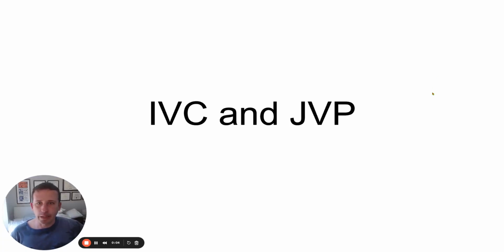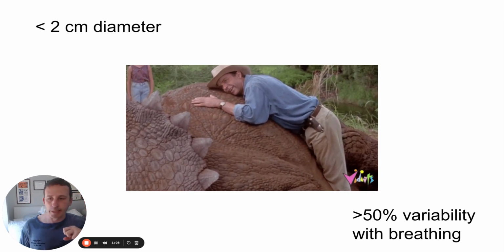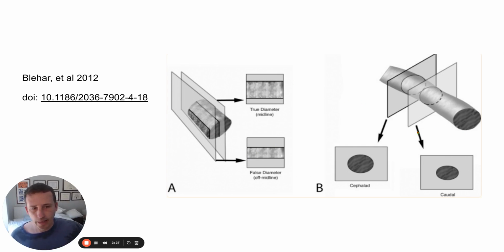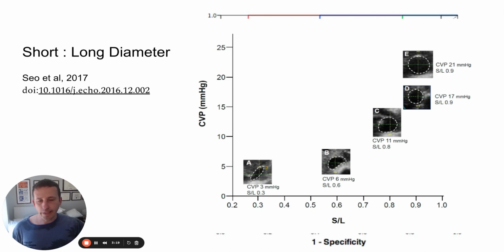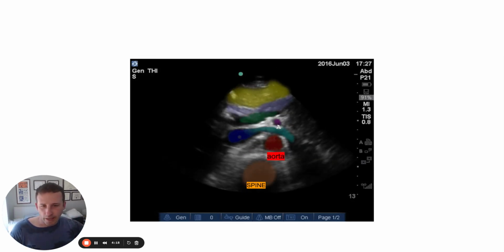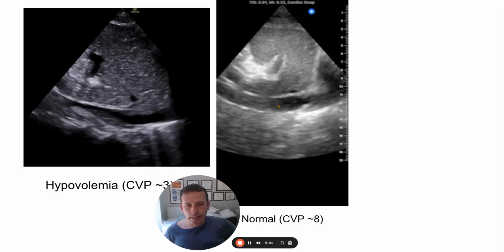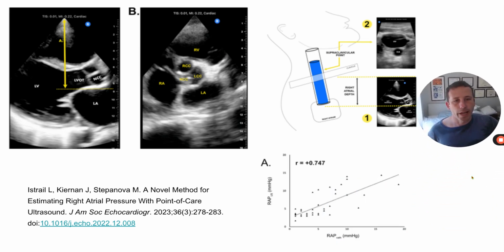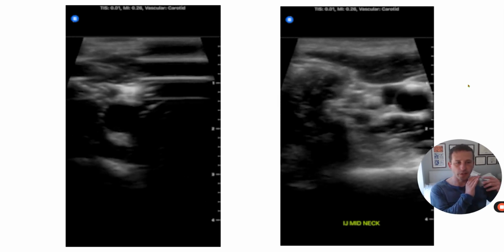IVC and JVP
assessments of IVC and Jugular Vein